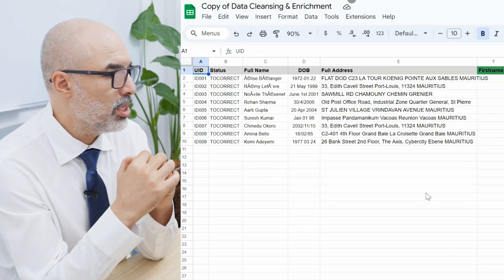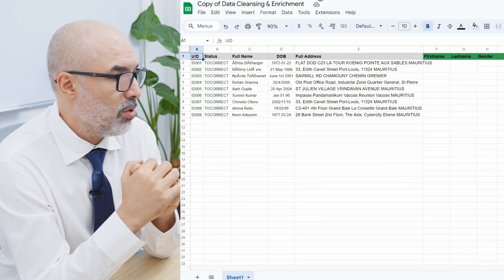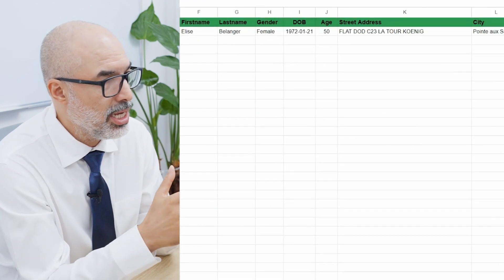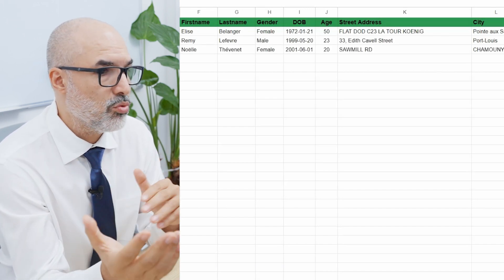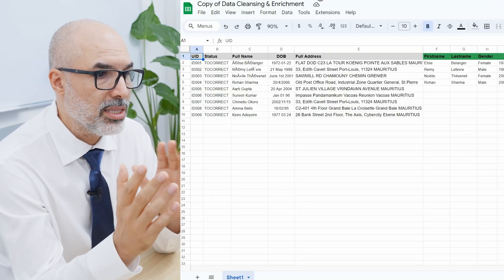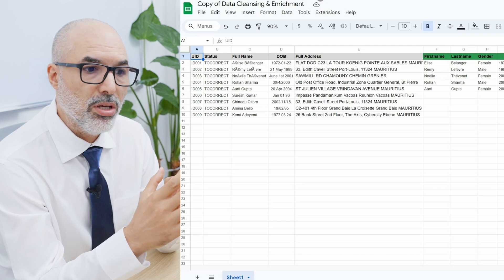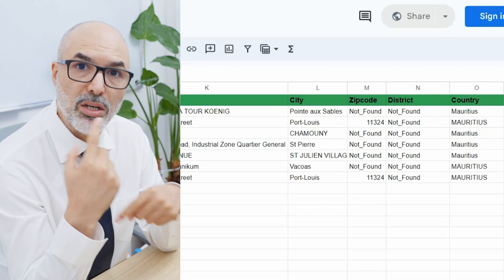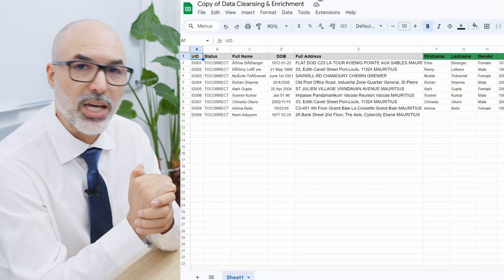Automate Data Cleansing with Ai ChatGPT Llama3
This templates uses a Google Sheet set of Data that needs various data formatting and data correction, as well as enrichment. We are using ChatGPT in this example but you can also replace the URL of the Ai model API you want to use and use local AI models like Llama3 or others.